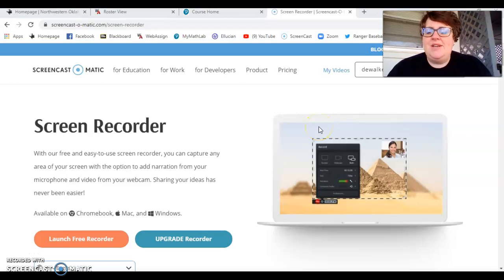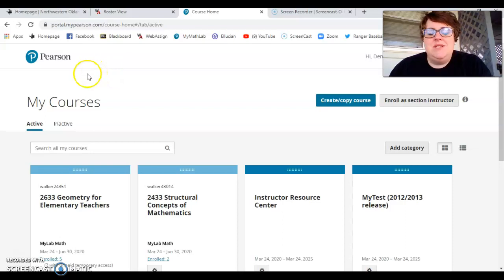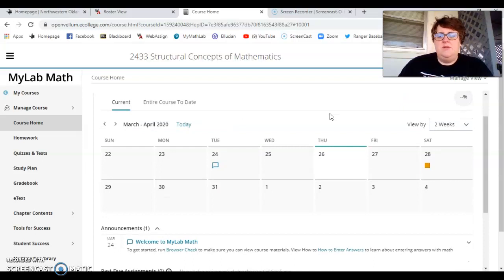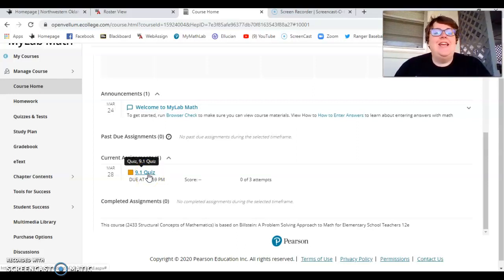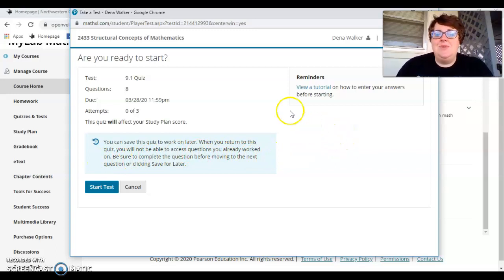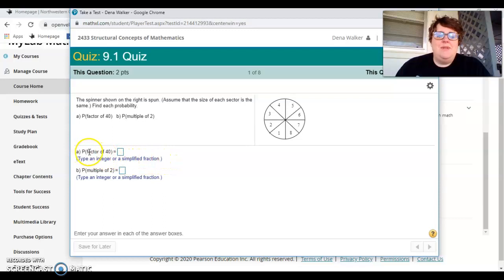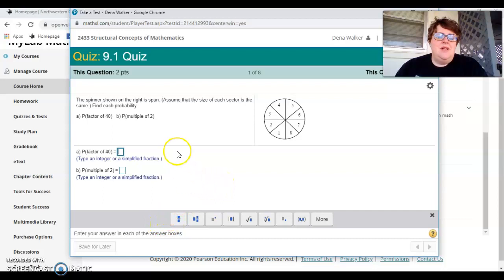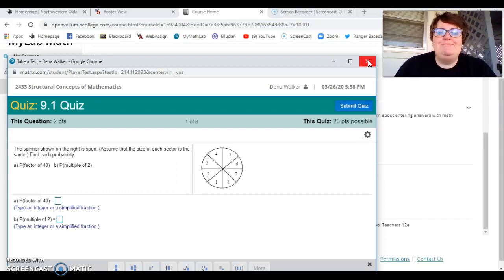MyMathLab Quiz Tutorial